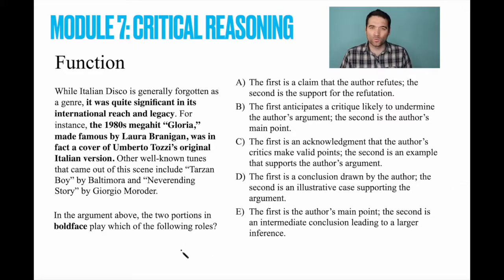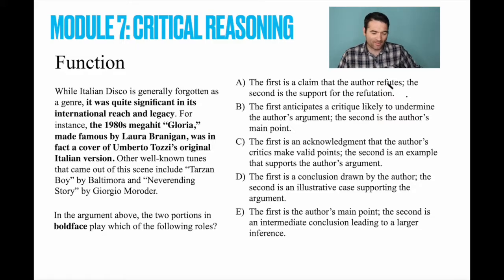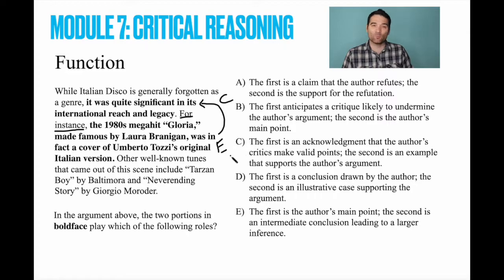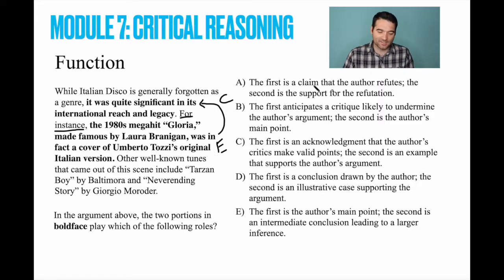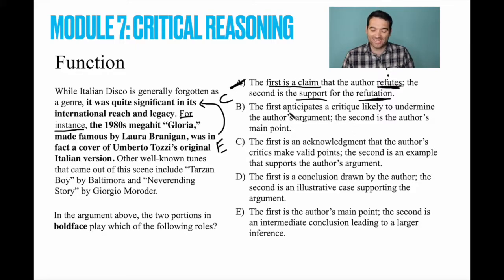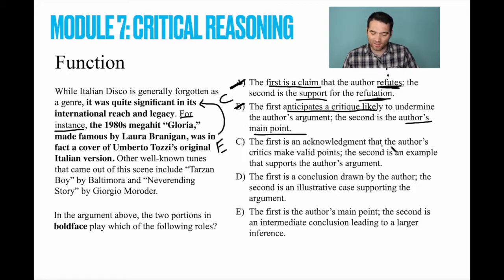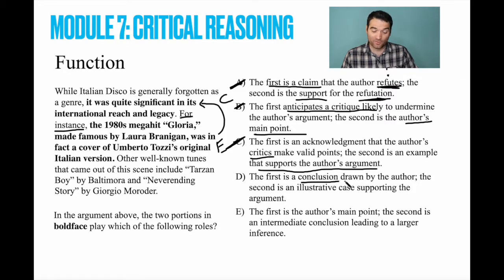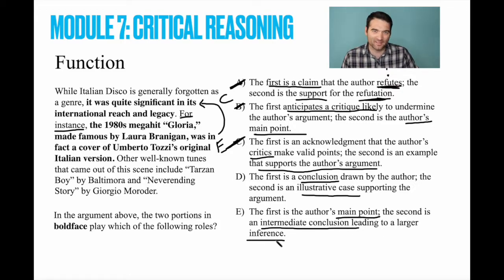7.4 Function Questions on GRE Critical Reasoning